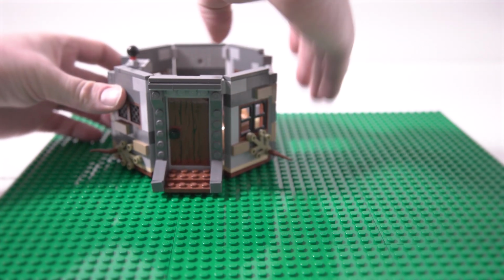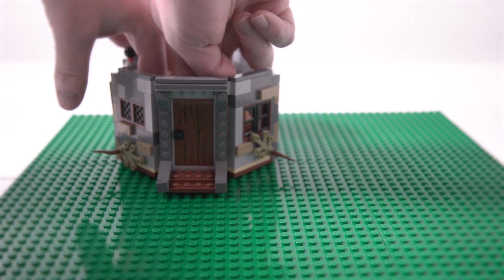Harry Potter Lego City: Hagrid's Hut and MORE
Check out this episode where I show off my 360 version of Hagrid's Hut, along with grass, rocks and pathways and a pumpkin patch and a surprise easter egg for how I'm planning out my dark forest build!

Music by Donald XL Robertson - Mindfulness By Focusing On The Present